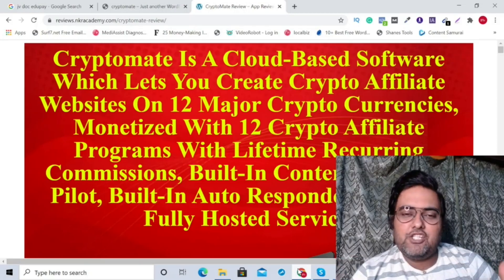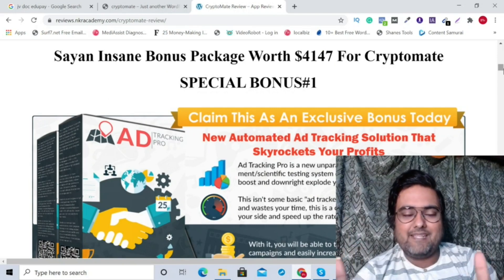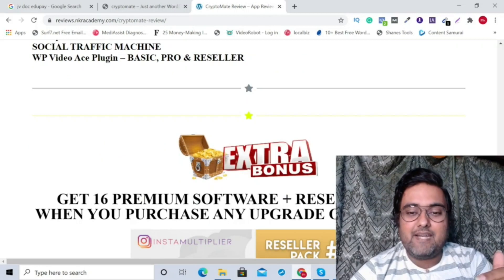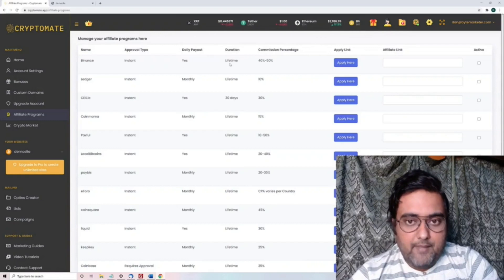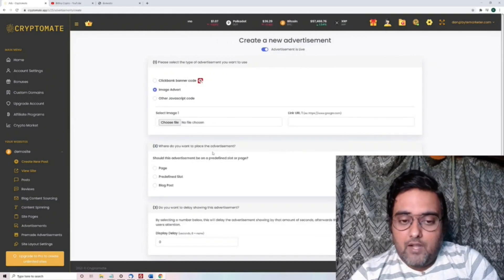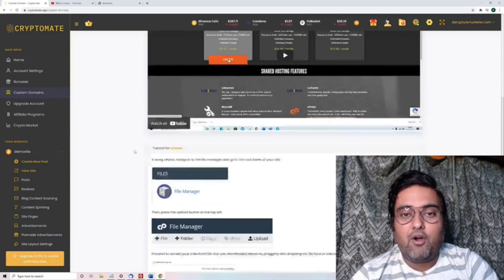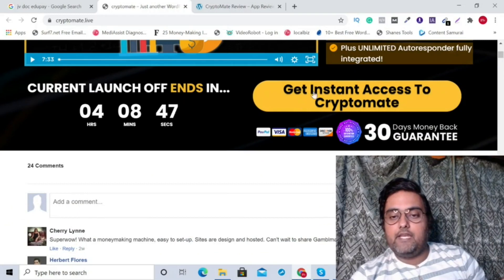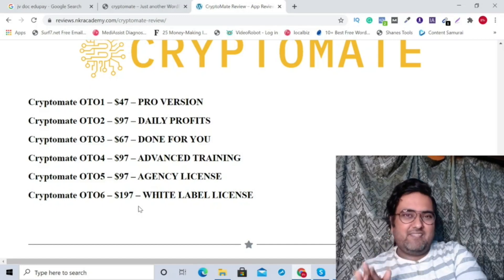CryptoMate Review 👉Complete Demo And 🎁Bonuses Worth 💲4147🎁 For👉 [CryptoMate Review]👇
Thanks For Checking Out CryptoMate Review 👉Complete Demo And 🎁Bonuses Worth 💲4147🎁 For👉 [CryptoMate Review]👇

cryptomate Review - My cryptomate Bonuses Are Worth 💲4147.

If You Do Not Want To Miss Out Then Check The Link Provided Above To Find Out My cryptomate Bonus.

cryptomate Review - What Is cryptomate?

Cryptomate Is A Cloud-Based Software Which Lets You Create Crypto Affiliate Websites On 12 Major Crypto Currencies, Monetized With 12 Crypto Affiliate Programs With Lifetime Recurring Commissions, Built-In Contents On Auto Pilot, Built-In Auto Responder App And Fully Hosted Service.

cryptomate Review - Key Benefits Of cryptomate

1. EASY "Newbie Friendly" Setup. Choose a crypto niche for your site and go: Literally all you need to do is choose what type of cryptocoin you want your site to be about, say bitcoin or and click a button.

2. 100% automatic site monetization with ads for 12 high paying lifetime revenue sharing crypto exchange affiliate programs: With the click of a button your site comes pre-montized with ads for famous crypto exchange affiliate programs like coinbase and binance that offer up to 50% LIFETIME COMMISSIONS offers.

3. Get daily high-quality content for your site on total autopilot: You'll get high-quality content posted to your site for you in a fully automated blog all about your chosen crypto coin niche. You'll never have to make a blog post again! All the content created for you will be all about the news from your chosen niche, complete with images, videos everything your visitors will love.

4. Fully integrated autoresponder service, with automated email marketing campaigns: Just like having aweber or getresponse for your site, but with no monthly fees! Unlimited subscribers, unlimited lists, send unlimited emails… all fully integrated with done for you optin forms!

5. 24/7 100% automation: Once you click the button to setup your site, that's it you are done!

cryptomate Review - What You Getting Inside cryptomate Pro Today?

2. Daily Unique Contents From YouTube + Built-In Content Spinning.
3. Email Autoresponder + Unlimited Lists + Unlimited Emails.
4. Monetised Websites.

cryptomate Review - cryptomate Demo

Check The cryptomate  Demo Video In The Video To Find Out How cryptomate Works.

STEP 1: Log in to the web based software and give your site a name.

STEP 2: Choose a cryptocurrency to specialise your site in. We offer all the top coins including bitcoin, etherum and many more.

STEP 3: Click a button and that’s it you are done. You now have  your own stunning website about your chosen cryptocurrency.

cryptomate Review - Frequently Asked Questions

Category
People & Blogs